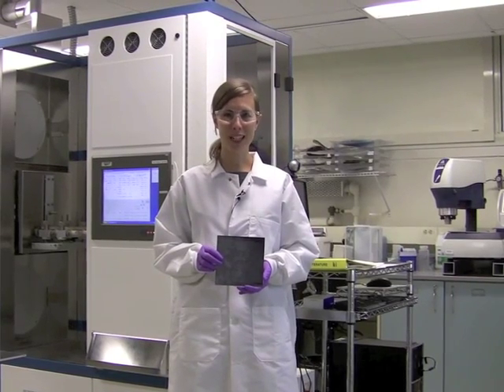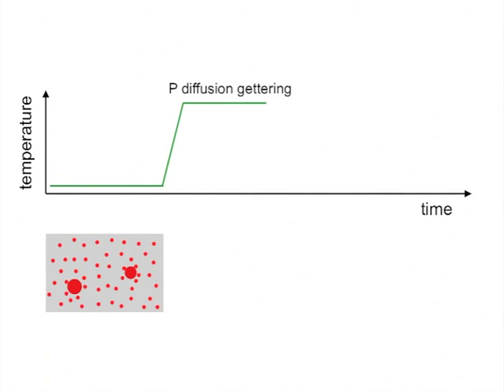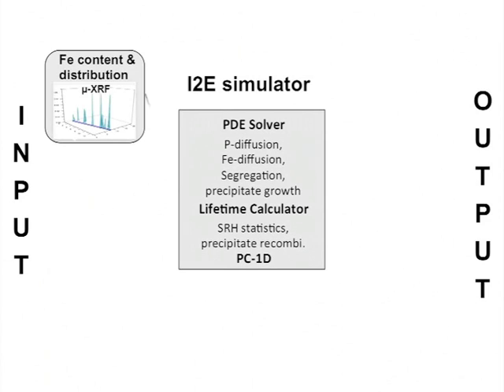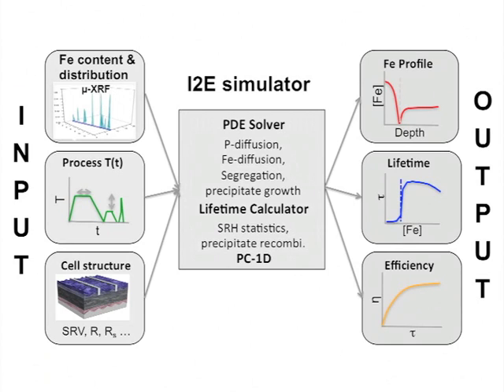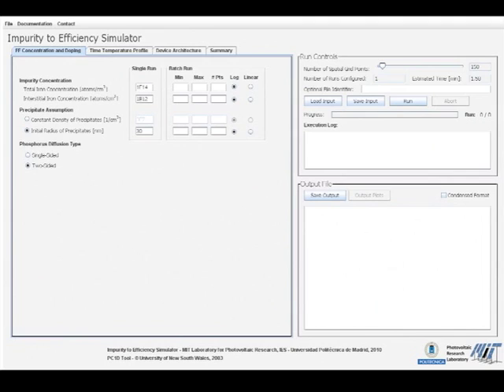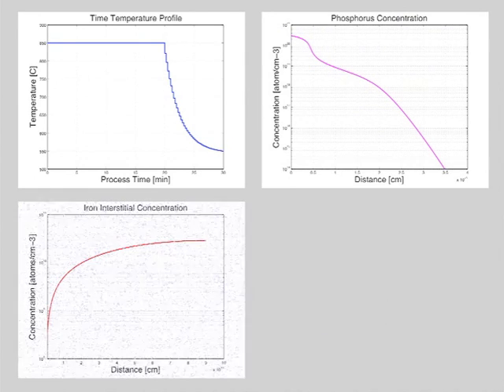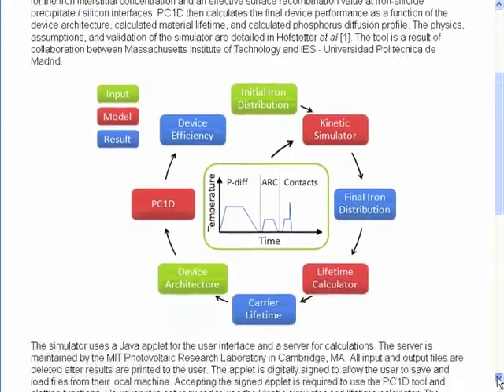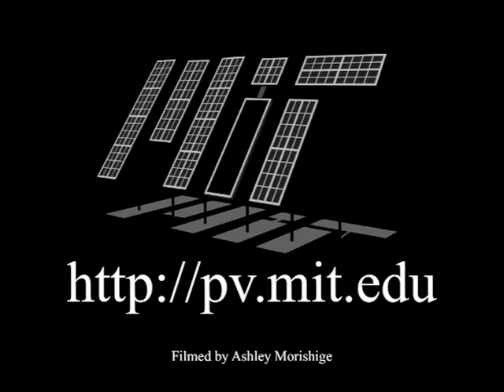Impurity-to-Efficiency (I2E) Simulation Tool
An online tool called "Impurities to Efficiency" (known as I2E) allows companies or researchers exploring alternative manufacturing strategies to plug in descriptions of their planned materials and processing steps. After about one minute of simulation, I2E gives an indication of exactly how efficient the resulting solar cell would be in converting sunlight to electricity.

Video: Ashley Morishige